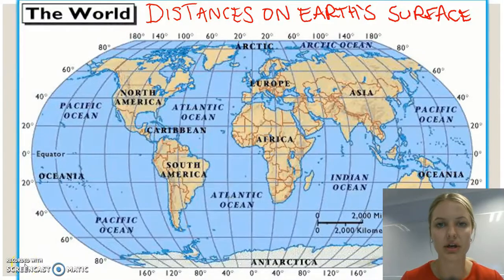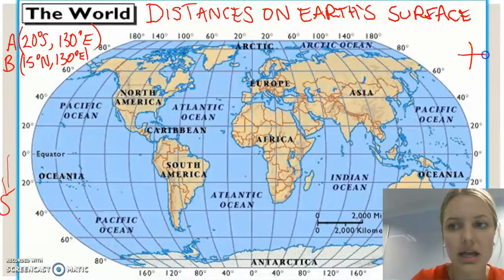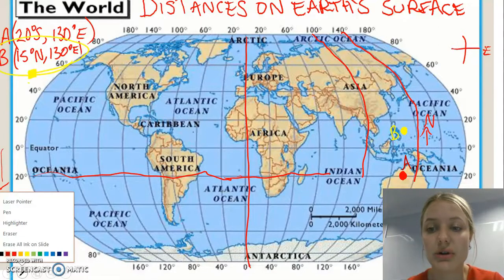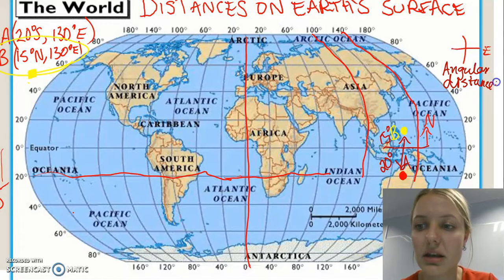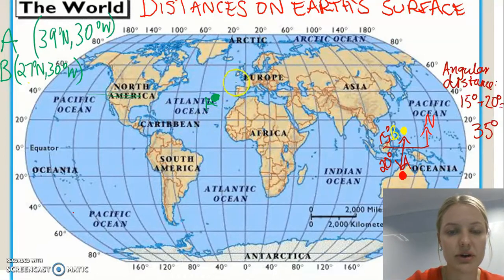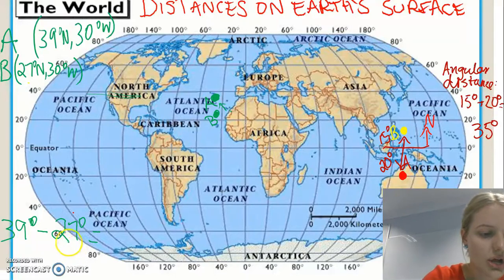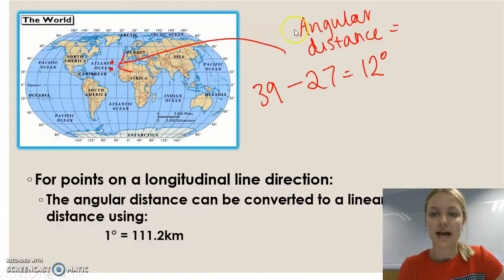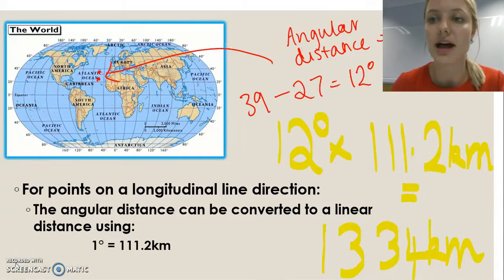Distances on Earth's Surface Part 1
Calculating Angular and Linear Distance when travelling North-South or South-North